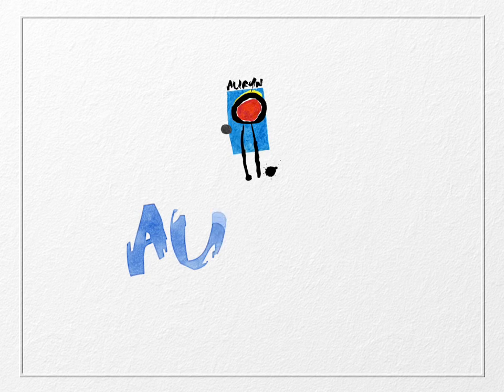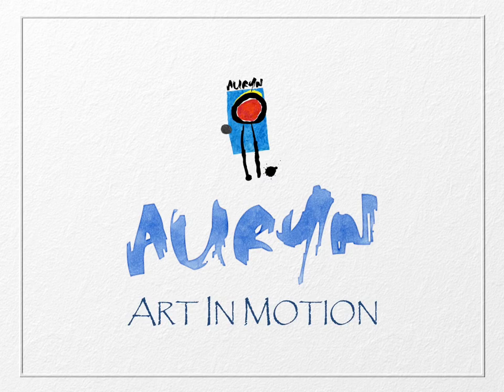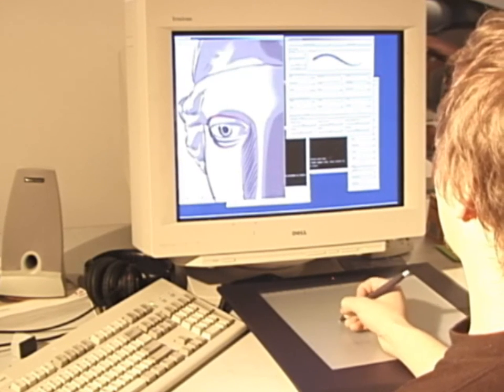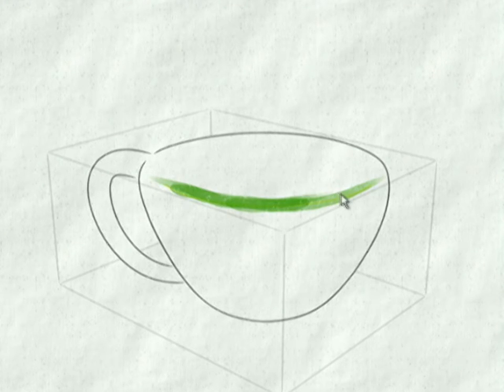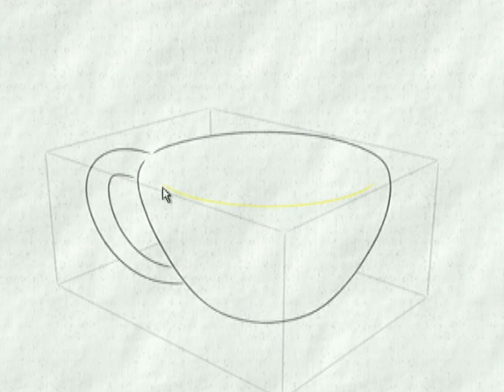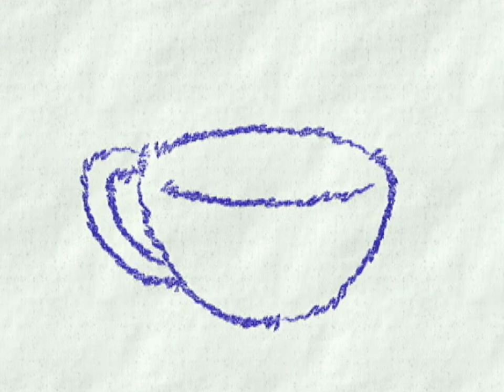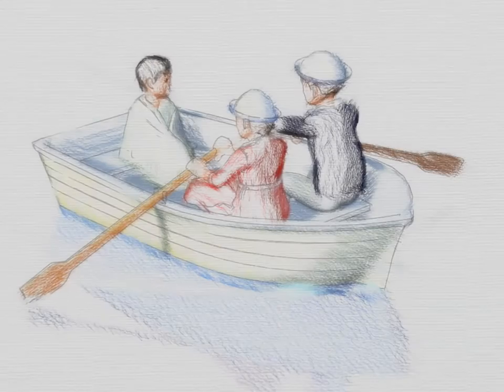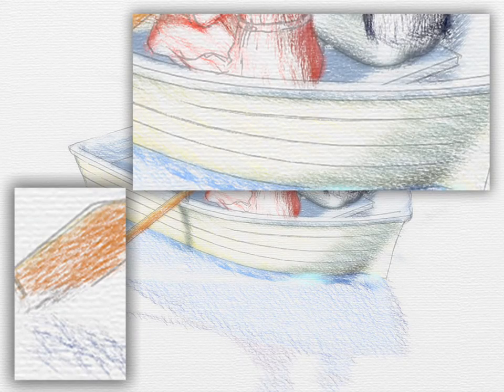Art in Motion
Auryn NPR technology description